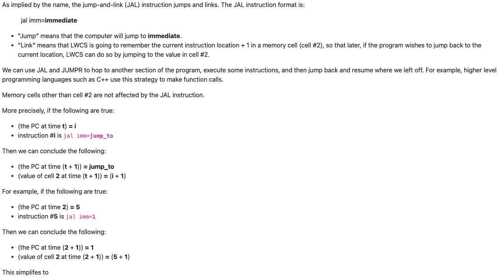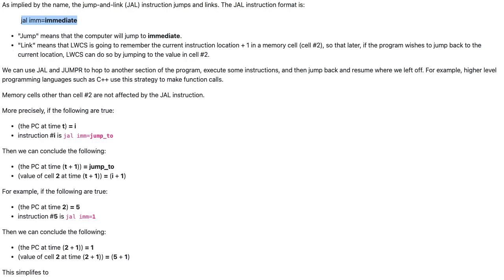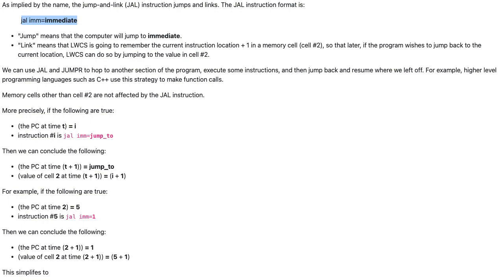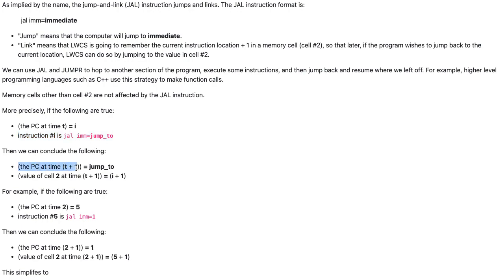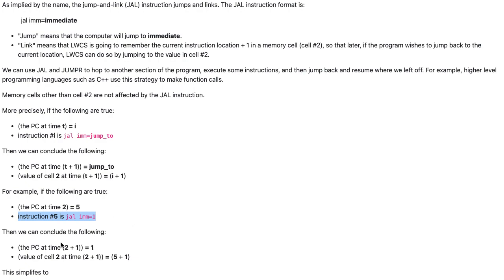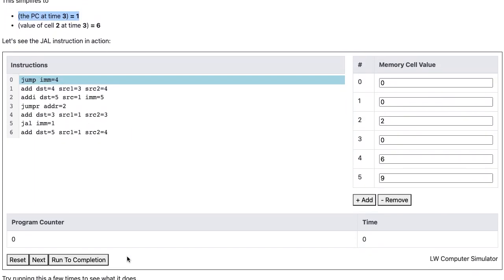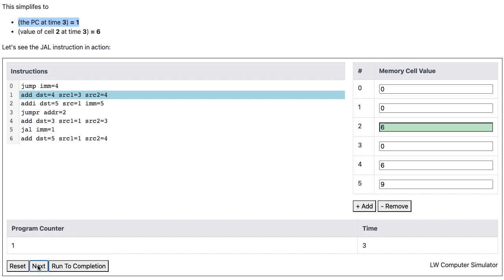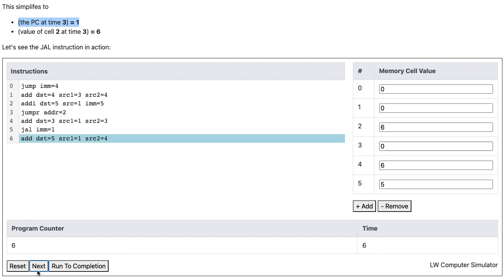MIPS Assembly Language: JAL (Jump-and-Link) Instruction